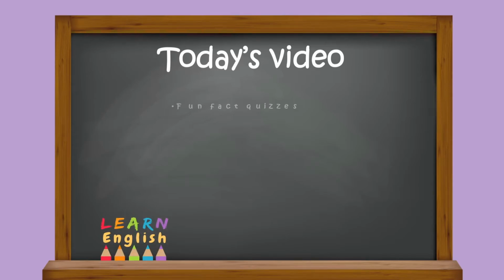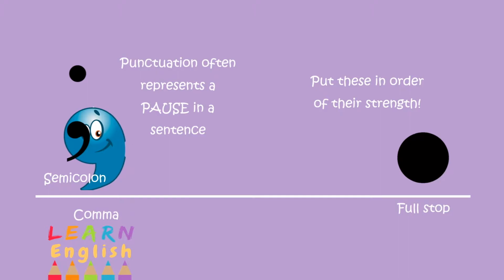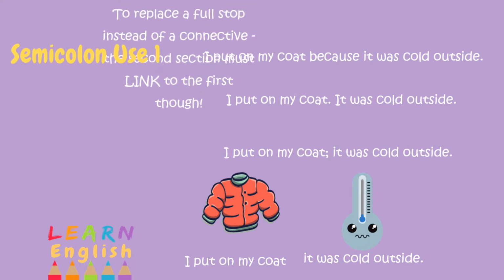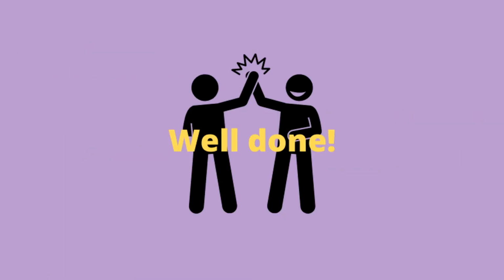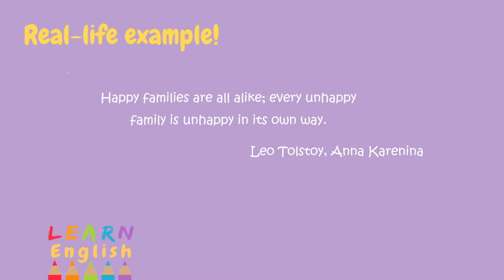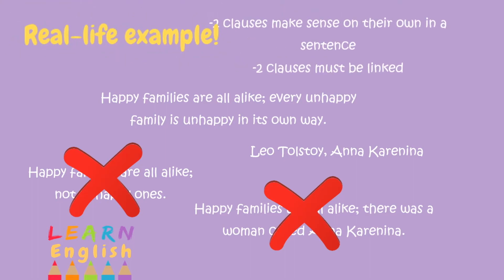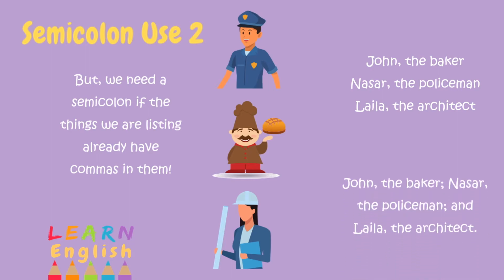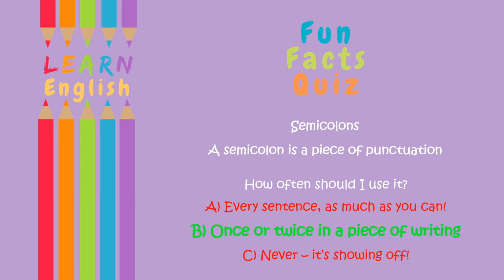𝗦𝗽𝗶𝗰𝗲 𝗨𝗽 𝗬𝗼𝘂𝗿 𝗪𝗿𝗶𝘁𝗶𝗻𝗴 𝘄𝗶𝘁𝗵 𝗦𝗲𝗺𝗶𝗰𝗼𝗹𝗼𝗻𝘀 ✏️ 𝗟𝗲𝗮𝗿𝗻 𝗘𝗻𝗴𝗹𝗶𝘀𝗵 𝘄𝗶𝘁𝗵 𝗠𝗲𝗻𝘁𝗼𝗿 𝗠𝗲𝗴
𝐂𝐚𝐥𝐥𝐢𝐧𝐠 𝐚𝐥𝐥 𝐩𝐨𝐞𝐭𝐬, 𝐩𝐥𝐚𝐲𝐰𝐫𝐢𝐠𝐡𝐭𝐬 𝐚𝐧𝐝 𝐛𝐨𝐨𝐤𝐰𝐨𝐫𝐦𝐬! 📢🚨 Want to know how to write more complex sentences? 🔍 Spice up your stories, poems and sentences by learning how to use semicolons with Mentor Meg ✏️.

00:00 Introduction
01:11 What are we doing today?
01:39 Fun Facts Quiz
01:58 What is a semicolon?
02:40 The uses of semicolon
04:03 Adding the semicolon game!
04:47 Bringing the real-life example
07:01 Semicolons for a list
07:55 Semicolon game!
08:23 Fun Facts Quiz
09:03 See you in the next video

💬 Want to get in touch? We’d love to hear your feedback and see photos of you taking part in virtual camp!